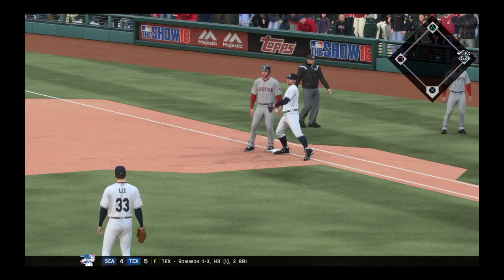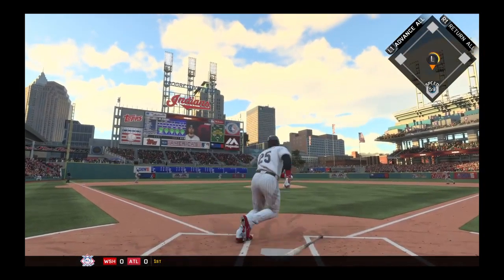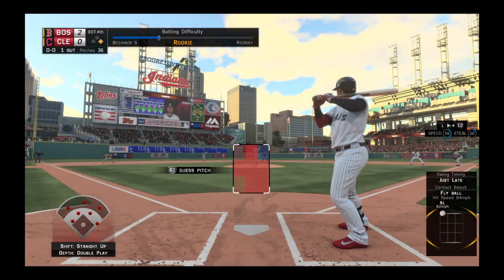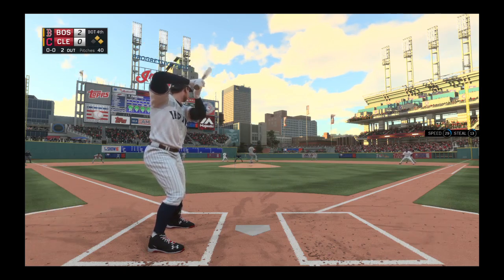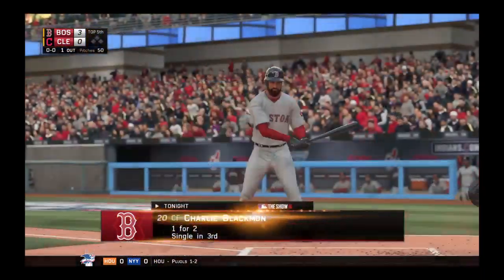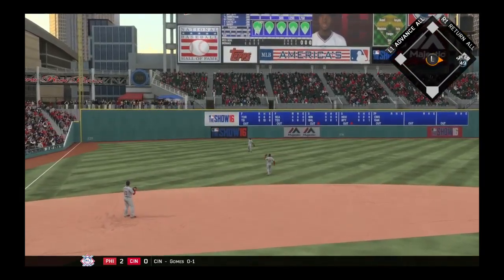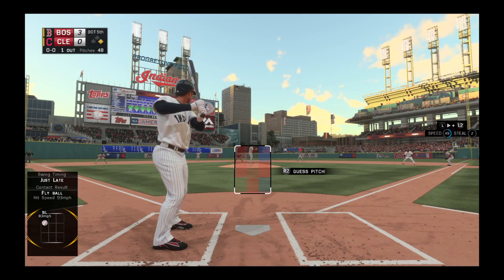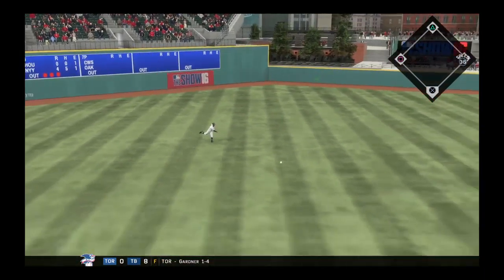MLB® The Show™ 16 part 2